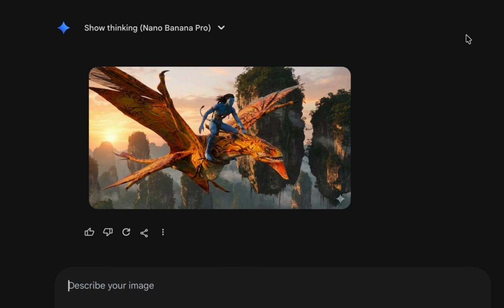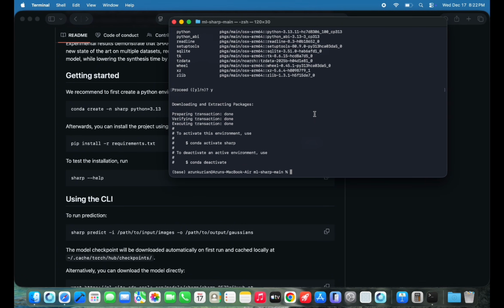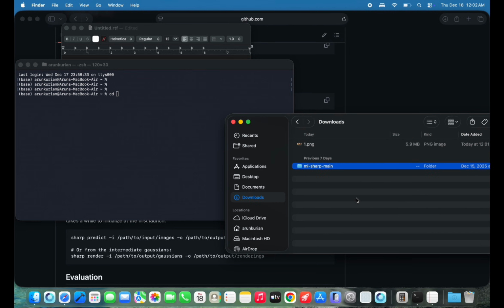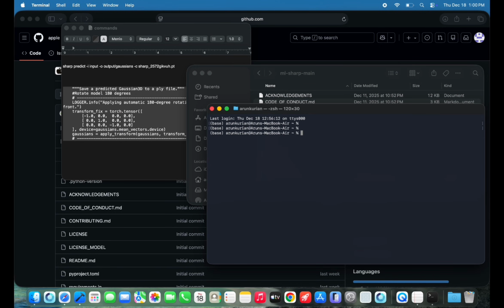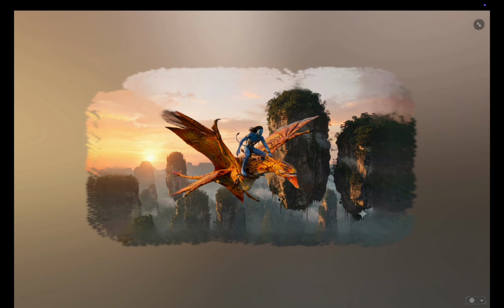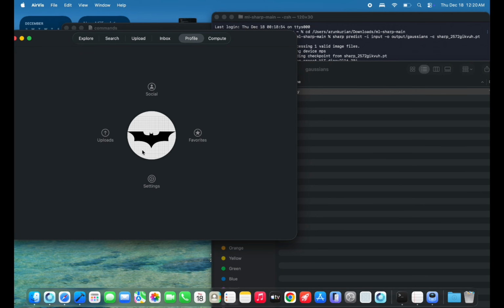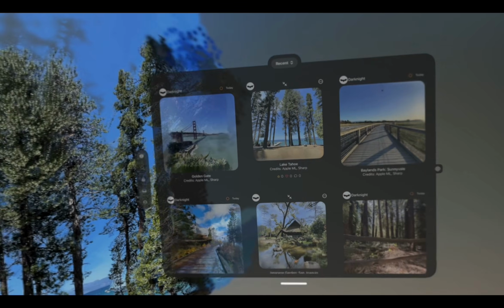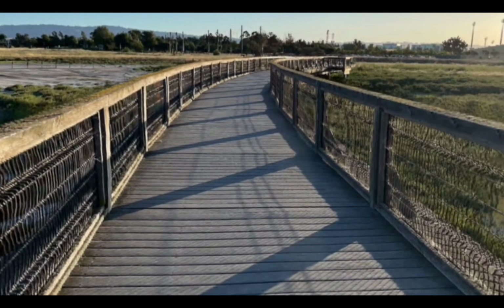Apple ml-sharp tutorial with AirVis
INSTALL CONDA :
mkdir -p ~/miniconda3
bash ~/miniconda3/miniconda.sh -b -u -p ~/miniconda3
rm -rf ~/miniconda3/miniconda.sh

Initialize Conda for your shell (zsh is the default on macOS):
~/miniconda3/bin/conda init zsh

sudo conda create -n sharp python=3.13

sudo pip install -r requirements.txt

sharp --help

COMMAND TO RUN:
sharp predict -i input -o output/gaussians -c sharp_2572gikvuh.pt

    """Save a predicted Gaussian3D to a ply file."""
Rotate model 180 degrees
    LOGGER.info("Applying automatic 180-degree rotation fix to bring model to front.")
    transform_fix = torch.tensor([
    ], device=gaussians.mean_vectors.device)
    gaussians = apply_transform(gaussians, transform_fix)